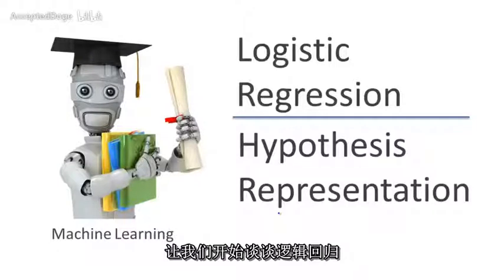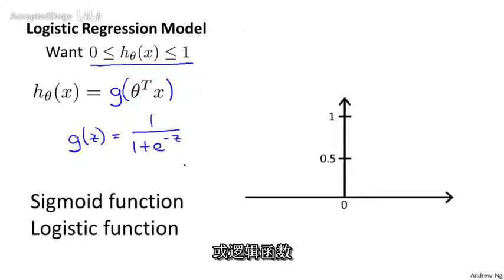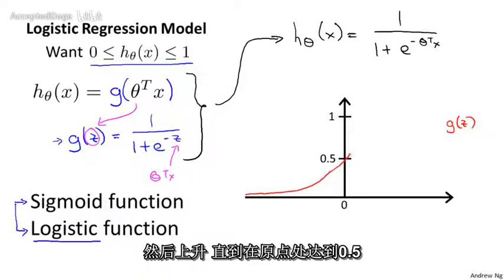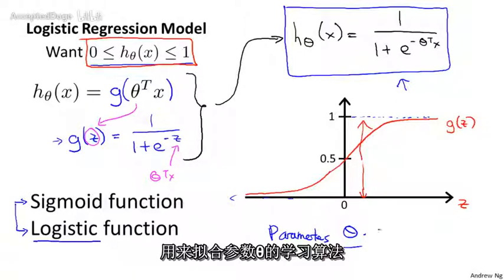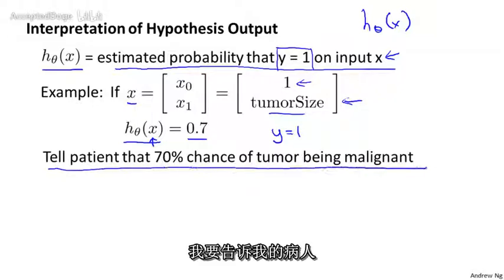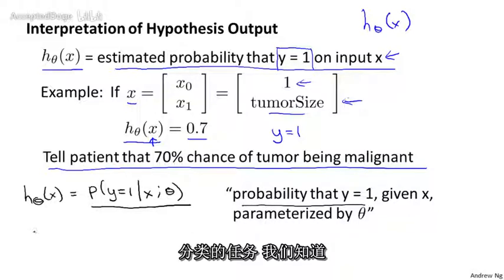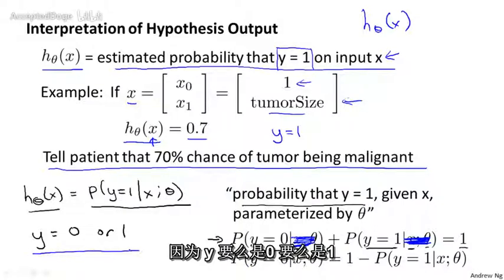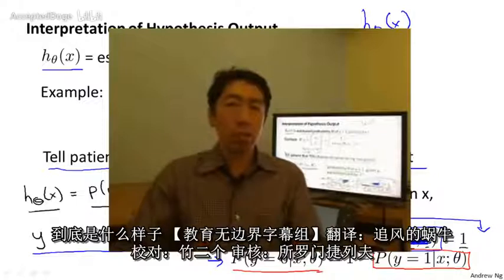34机器学习（Machine Learning）- 吴恩达（Andrew Ng）中文字幕版 Hypothesis Representation 【中文